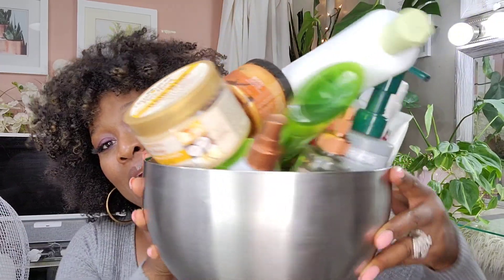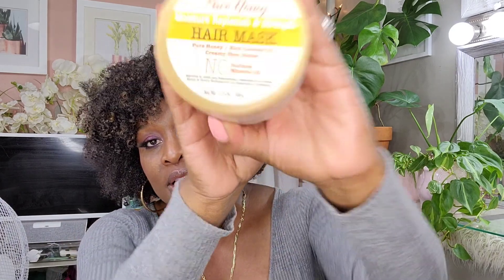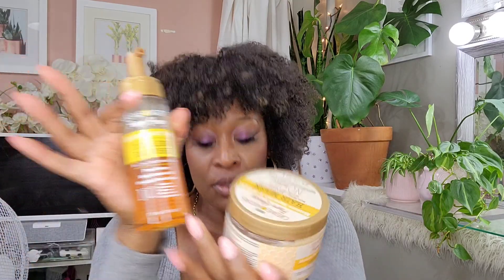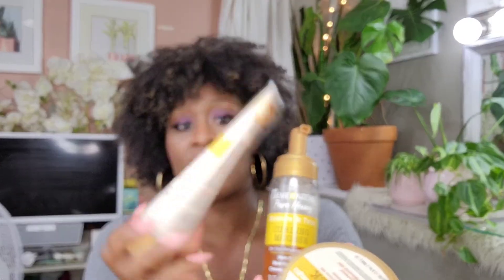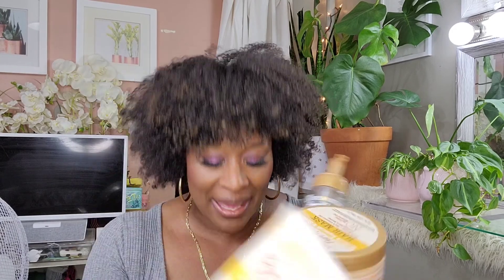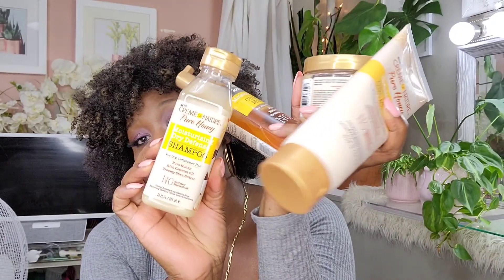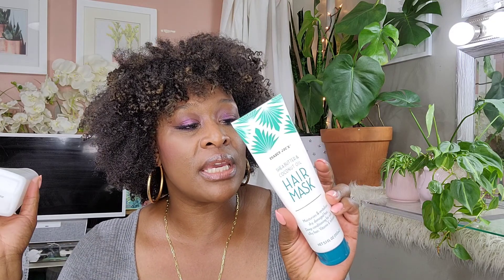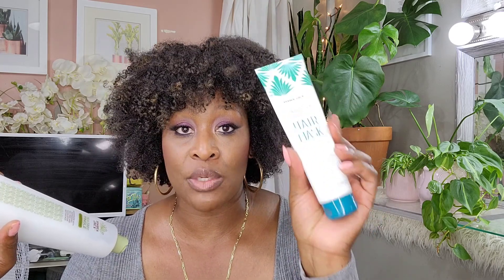Drugstore Curly Hair Product Haul Prize Mail 🌿 Part 2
Thank you so much for stopping by today. I hope you enjoy!

MORE TO WATCH:

Changes from The Bowl/Squish Method Squish to Condish Original Bowl Method Original Natural Hair Care Updates